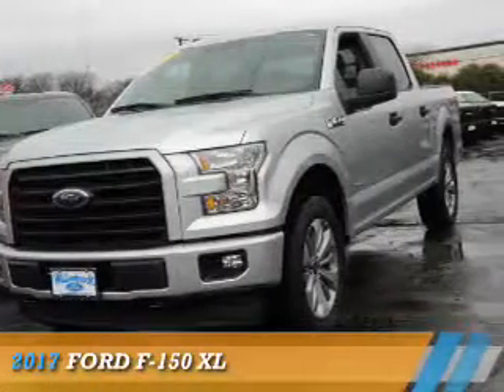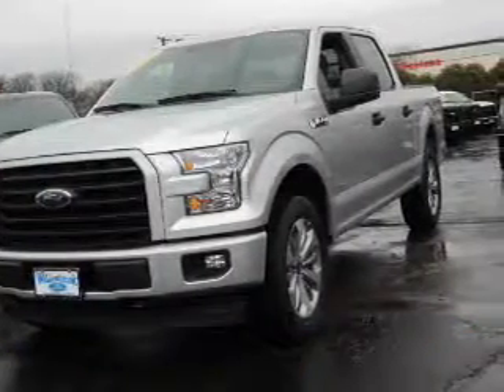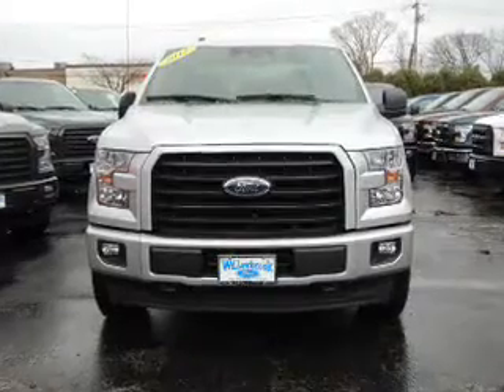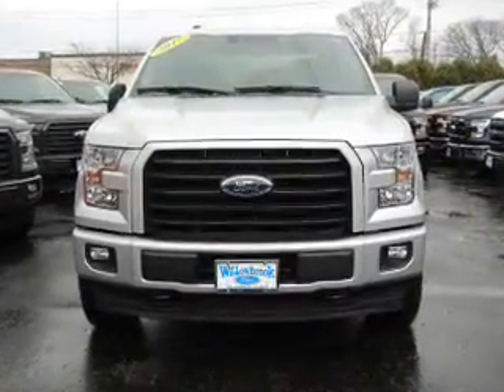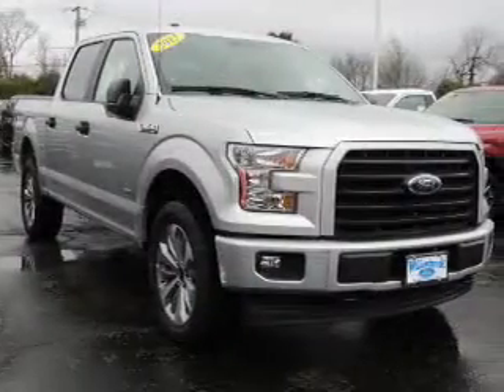2017 Ford F-150 HT6644 - Willowbrook IL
Phone:
Year: 2017
Make: Ford
Model: F-150
Trim: XL
Engine: 2.7 liter 6 Cylinder EcoBoostcylinder 4WD
Transmission: Shiftable Automatic
Color: Ingot Silver
Mileage: 4
Address:
7301 Kingery Hwy
Willowbrook, IL 60527
VIN:1FTEW1EP7HFC00320